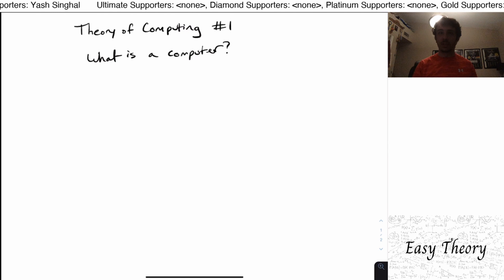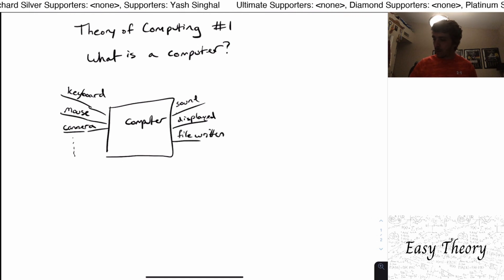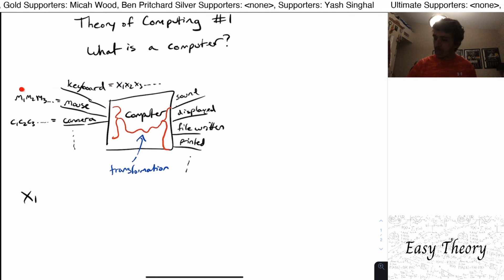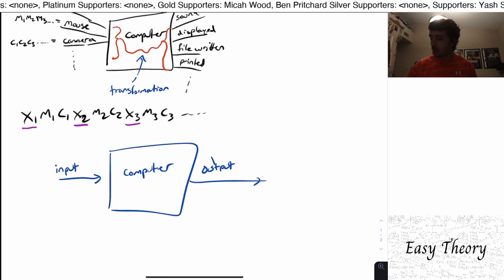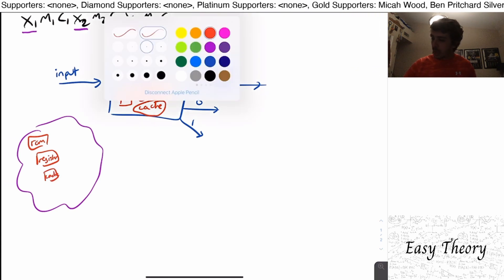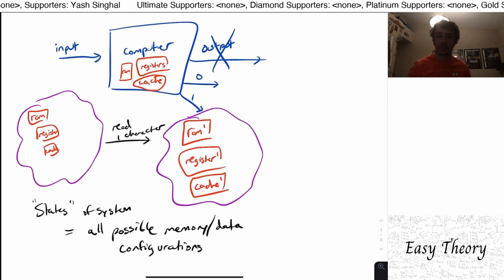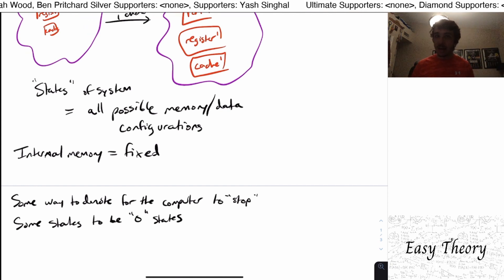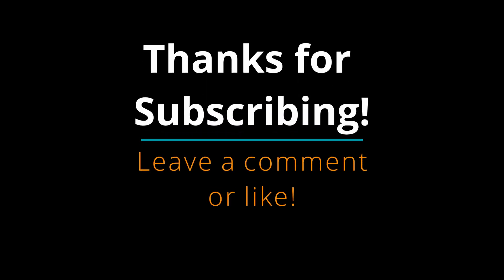Introduction to the Theory of Computation (Full Course)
Here we start a brand new series about the entire TOC class, about what a computer actually fundamentally is. It turns out we can simplify the model very greatly, by restricting the number of possible inputs, and the number of possible outputs. Then we look at how the machine operates, as it relates to the "states" during the course of computation.

▶ADDITIONAL QUESTIONS◀
1. Give an informal argument as to why NOT fixing the internal memory changes the model.
2. If there are n memory cells in a computer, how many possible states are there?